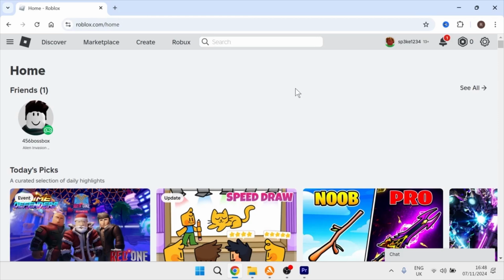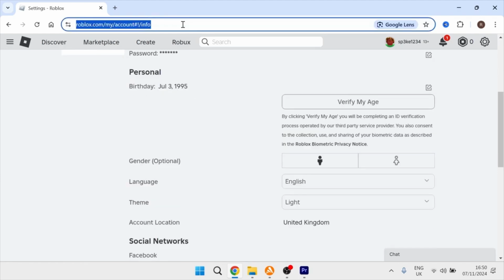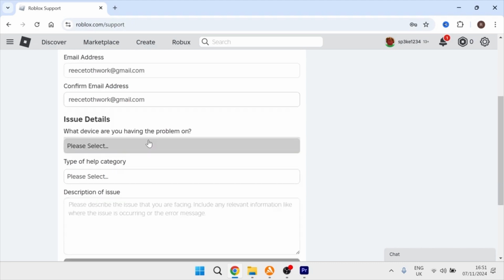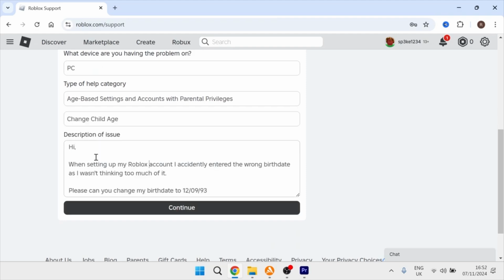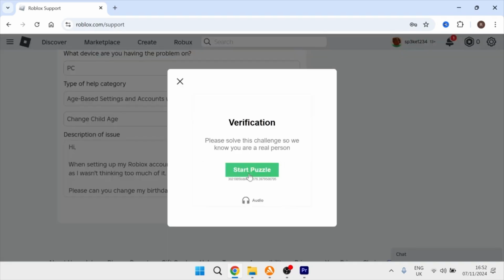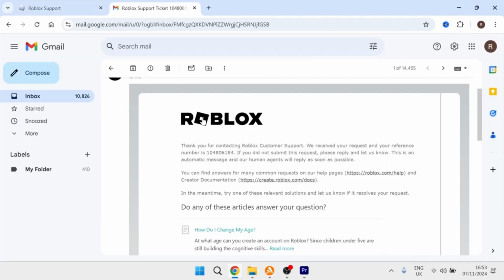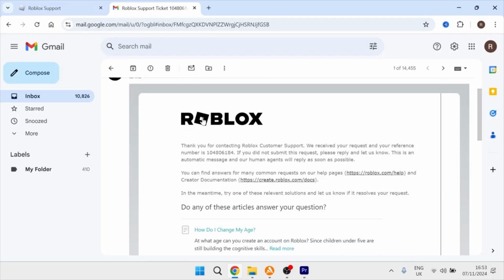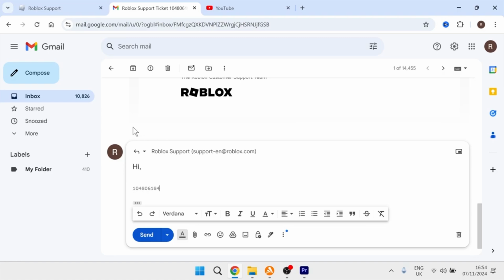Change Your Roblox Age to 13+ in SECONDS! ✅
Want to access more features and gameplay on Roblox? Learn how to change your Roblox age to 13+ in just seconds! This tutorial will guide you through a simple and quick process to upgrade your Roblox account age, unlocking new possibilities and experiences on the platform. Follow the easy steps and start exploring more of Roblox today!